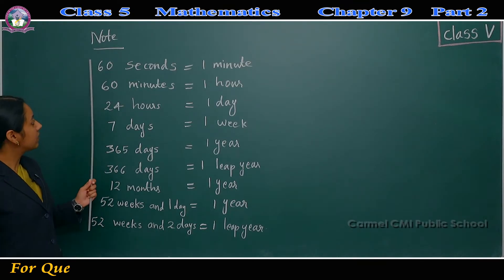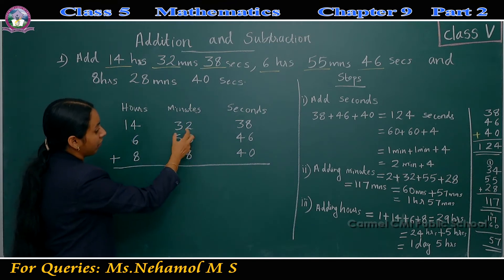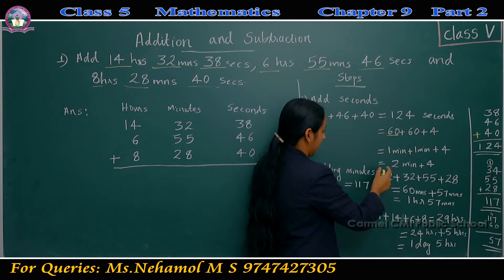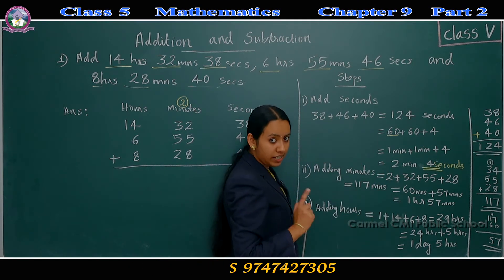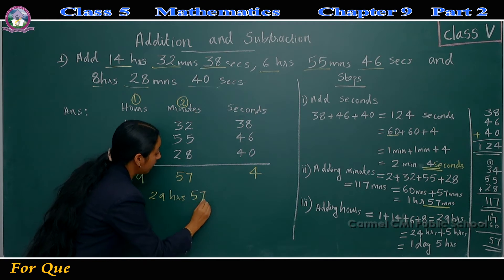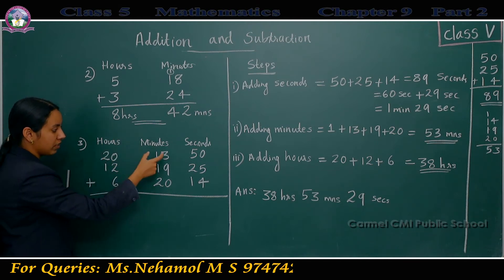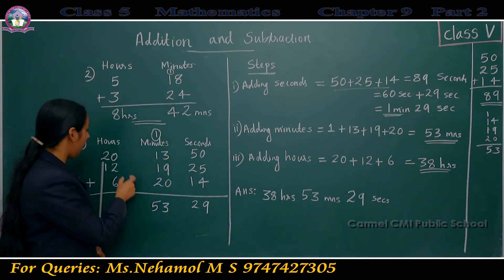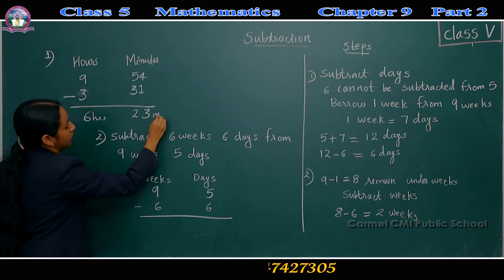Class 5 Mathematics Chapter 9 Measuring Time Part 2